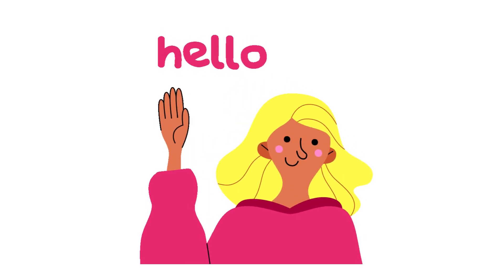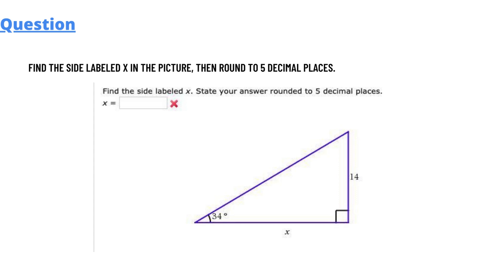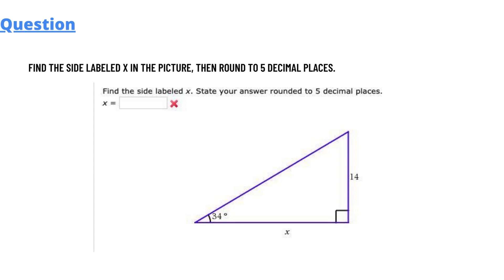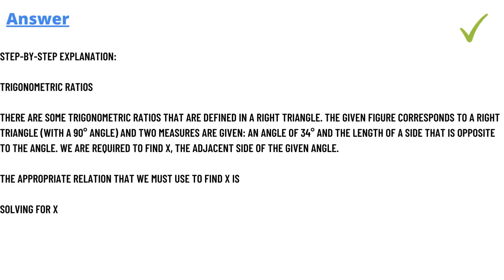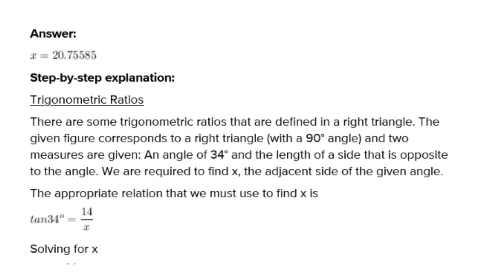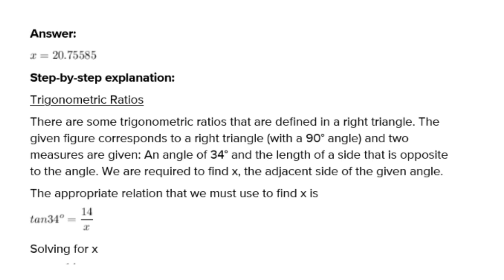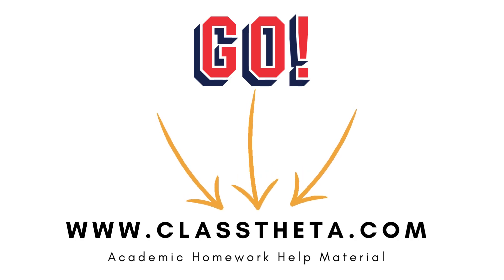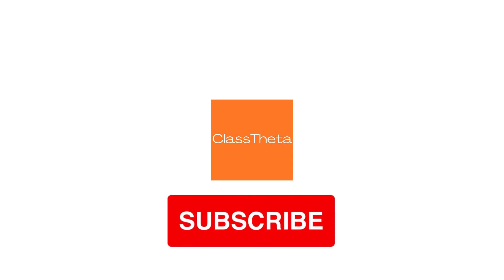Find the side labeled x. State your answer rounded to 5 decimal places